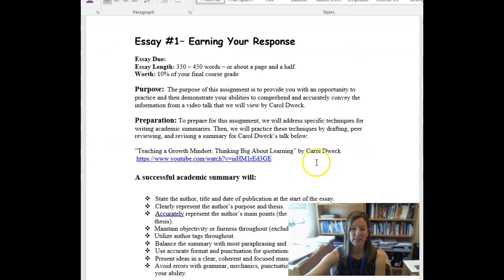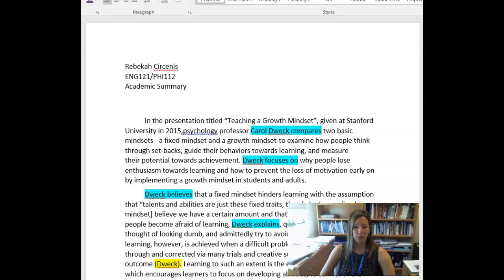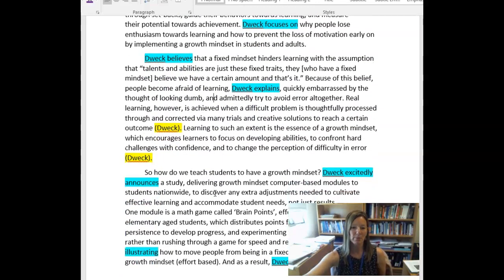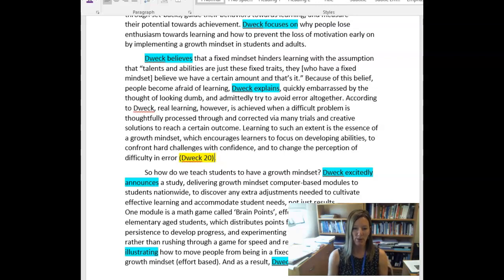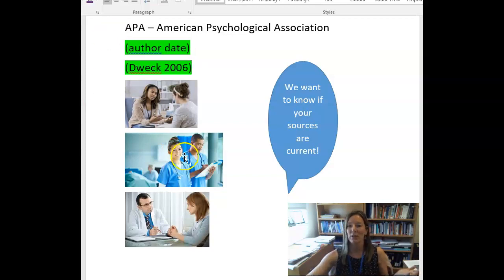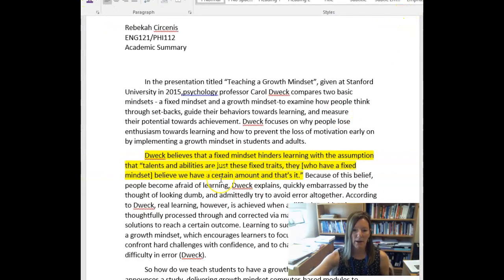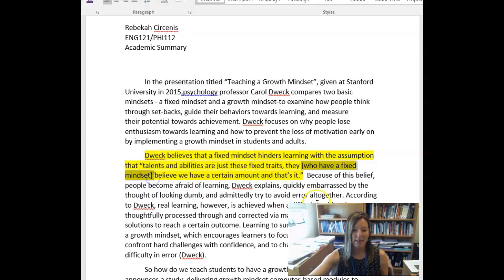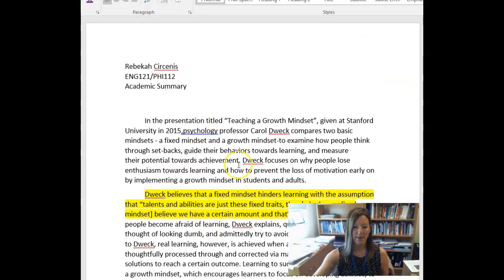SUmmary Skills FA19